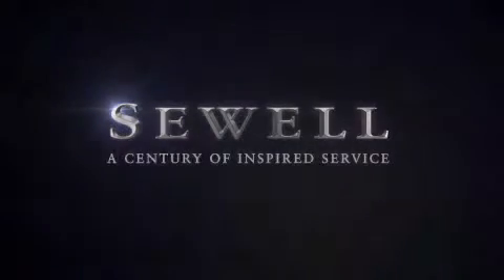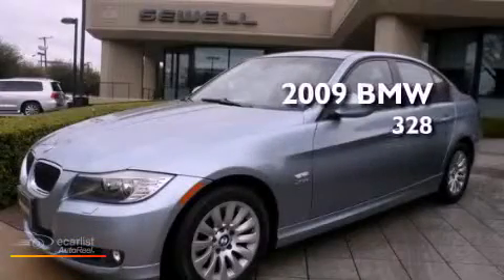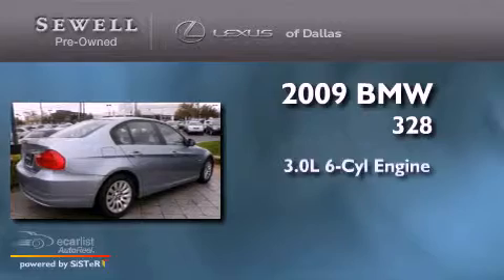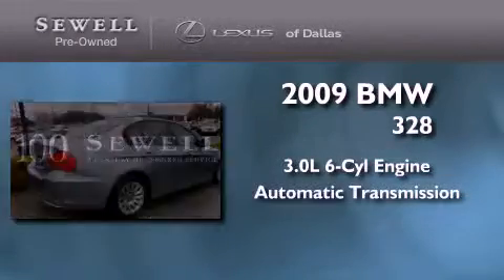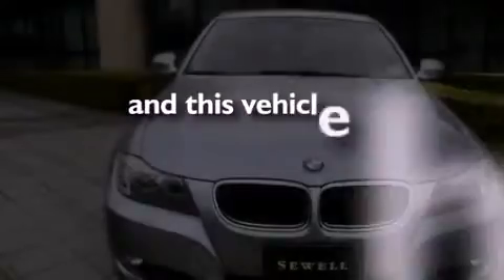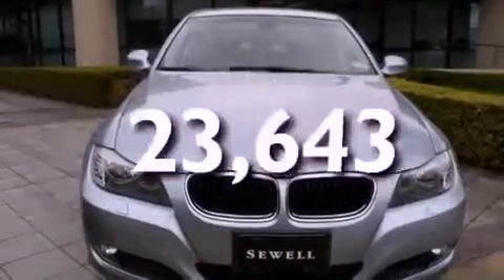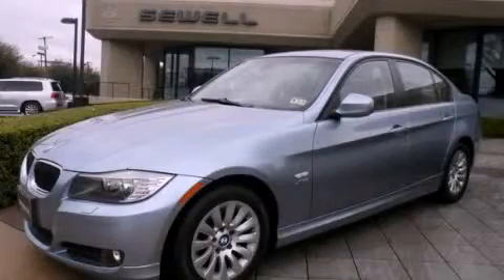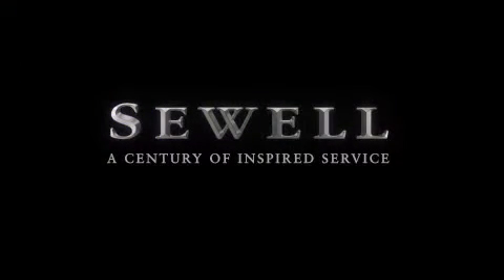2009 BMW 328 Dallas TX 75209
Year : 2009
 Make : BMW
 Model : 328
 Engine : 3.0L DOHC 24-valve I6 engine
 Trans . : Automatic
 Exterior : Blue
 Miles : 23,643
 Interior : Gray
 Stock : P12799